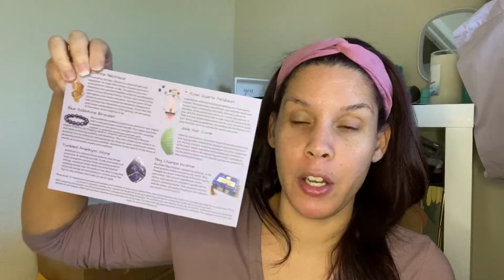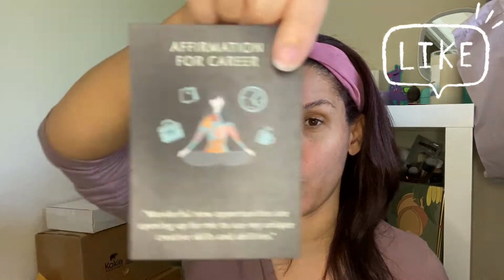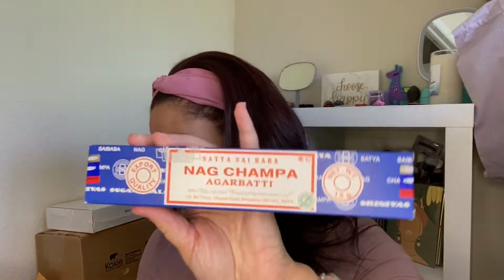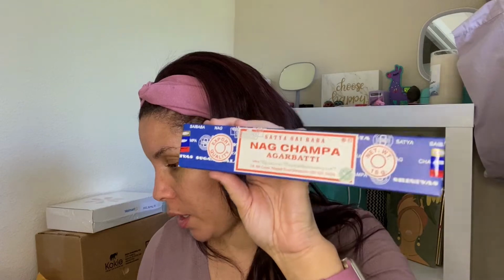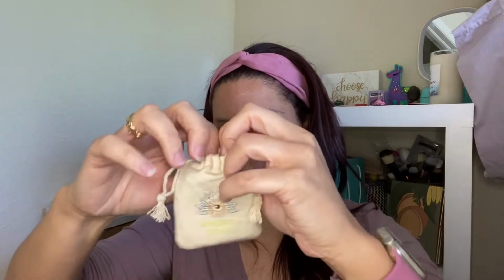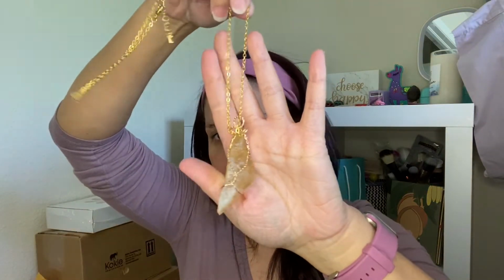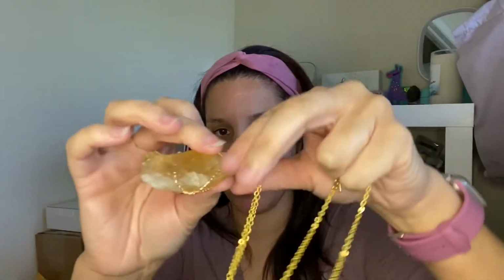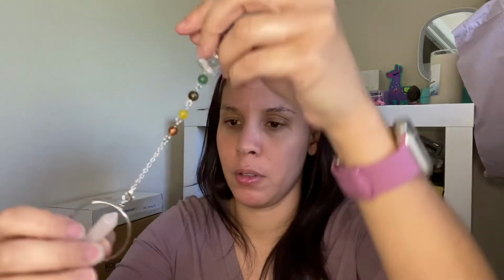MINDFUL SOULS MARCH 2022 UNBOXING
I received my Mindful Souls box for March, these are spiritual type items.  There are so many variations for these with crystals, pendulums and other spiritual items.

I enjoyed this box so much be sure to check out @LifeWithTasharia as well and see what she received.

MERIT Beauty Link Discount

Discounts will be applied at checkout.

INTERESTED IN JOINING THE MEMBERSHIP...

Links for support

Bracelets Shaska

Use CODE
1BUSYMAMA
SAVE 50%

SIGN UP ESPECIALLY IF YOU ARE INTERESTED IN BOOSTING YOUR CHANNEL...

Here is my address to send friendmail/PR/Reviews

$bethbc23

Wellness with Frugalmama

Reading & Retail

***Any giveaways I feature are paid, bought or purchased by me.  You must respond to my email or IG within 48 hours to receive the winnings.  I am not responsible for broken items, damage or loss of items.  You must be 18 years old or older with a valid mailing address within the U.S, unless I state otherwise.  Also unsubscribing after a giveaway for the purpose of winning a giveaway will disqualify you from further giveaways.***

Editing/Music Software
KineMaster